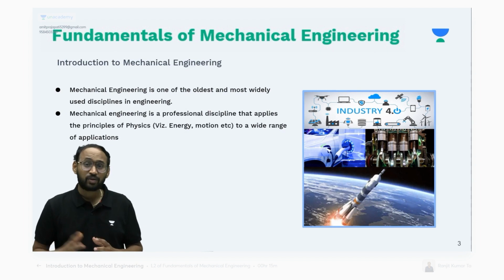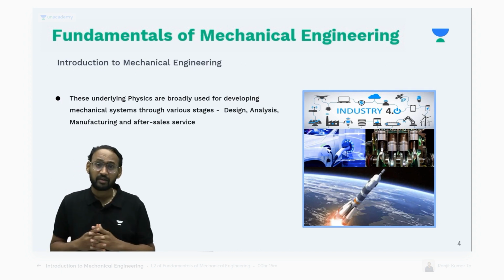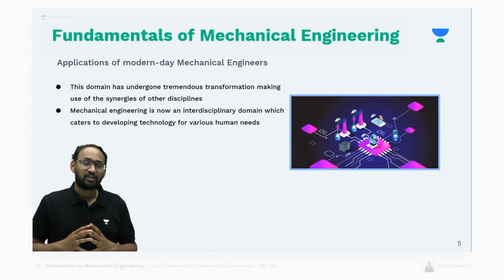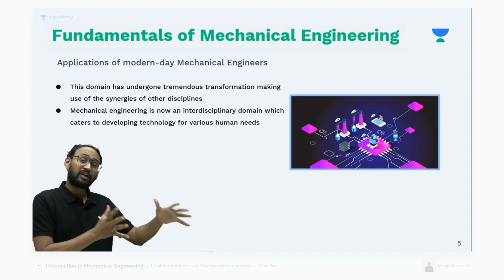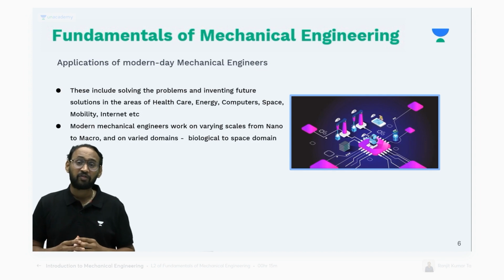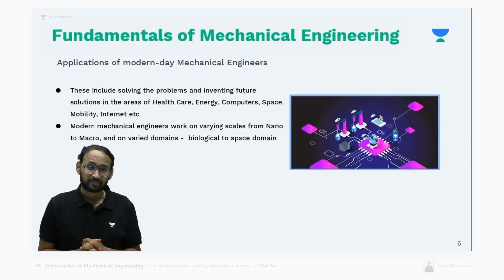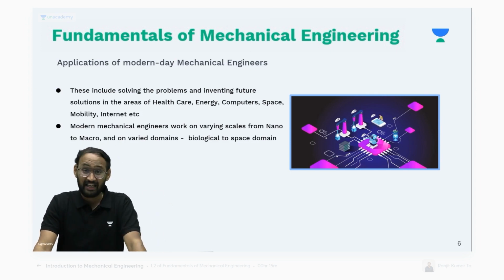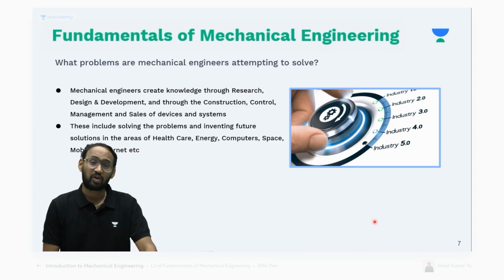Introduction of mechanical engineer | Fundamentals of mechanical engineering | Study Martials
what is mechanical engineer
what is fundamentals of mechanical engineering
what is me